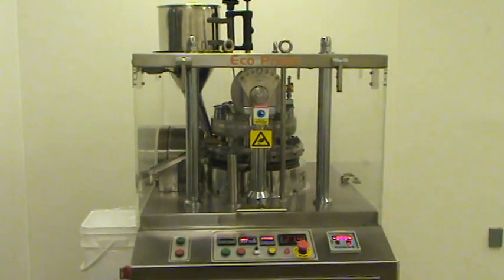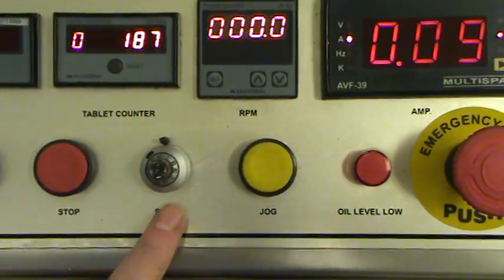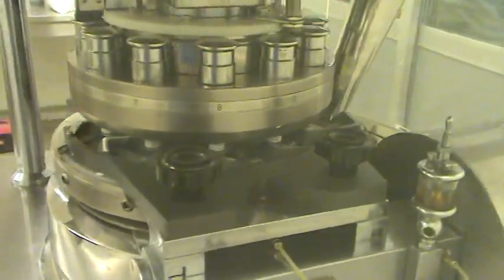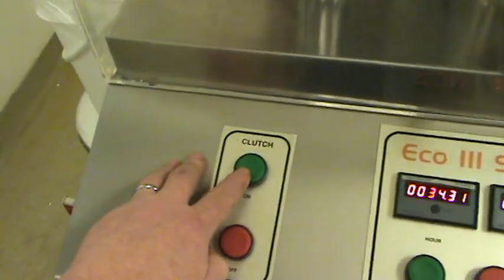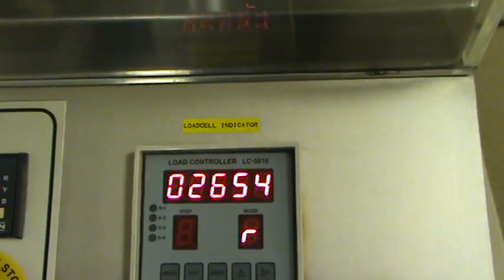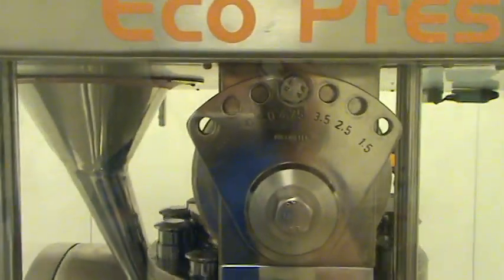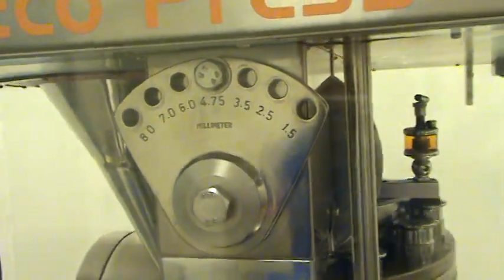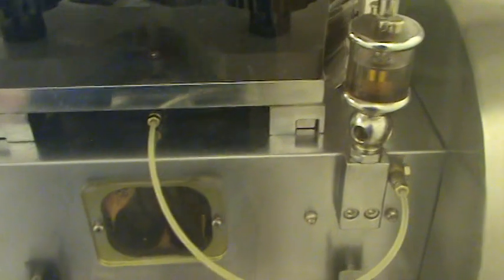Eco 3 Slugger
Video introduction to Elizabeth ECO III Slugger press.